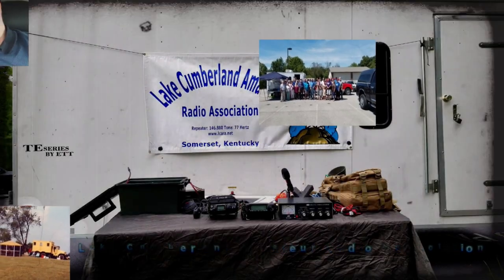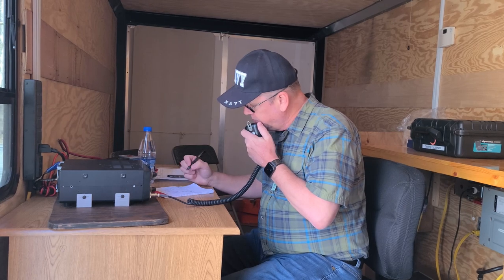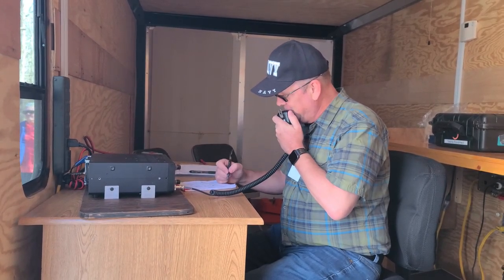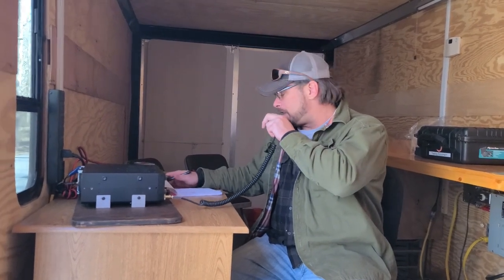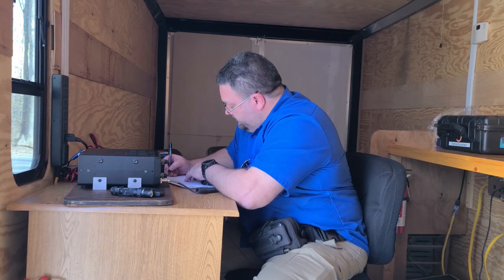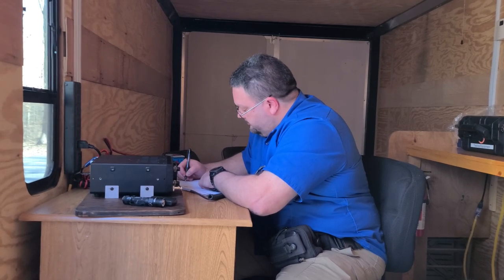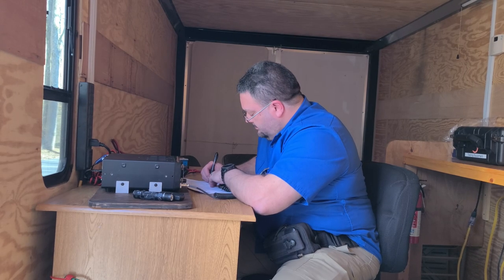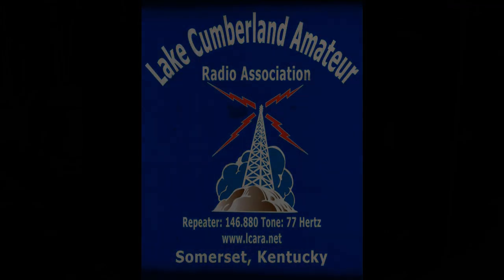LCARA HAM Radio: Linked Dipole Antenna Project - Part 3/POTA!!!!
We'll determine the winner in a couple of weeks. Thanks to everyone that has helped our channel grow!

AC4DM, WM4LM, K9GPV, W9KHP, KC9CLO, KY4CKP & KY4BDP put the Linked Dipole through it's paces on 40M. This POTA was at Mammoth Cave, K0050. As you will can see the antenna did a marvelous job reaching from Toronto, down to Louisiana with some states north and south of Kentucky. The SWR readings were spot on from what we tested initially. We are giving this antenna away so put your comments down below and mention Linked Dipole Giveway!

2M Nets:
Echolink - AC4DM-R

Repeaters:
2M - 146.880 PL Tone 77Hz
70CM - 443.600 PL Tone 100Hz